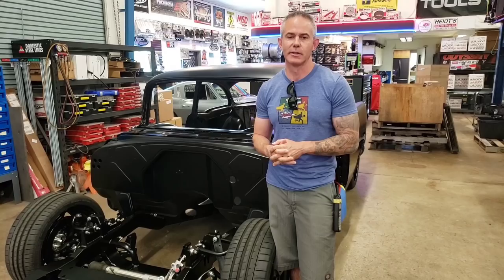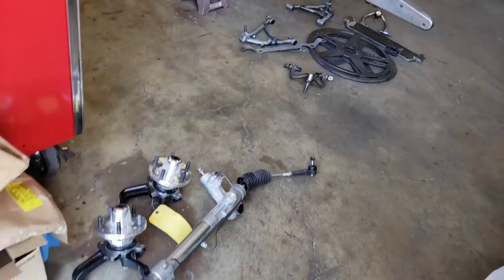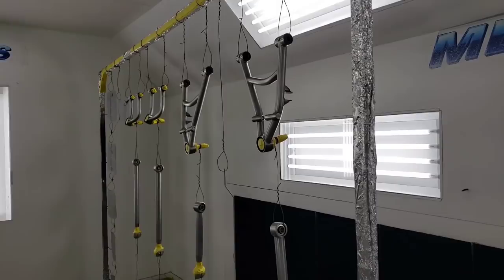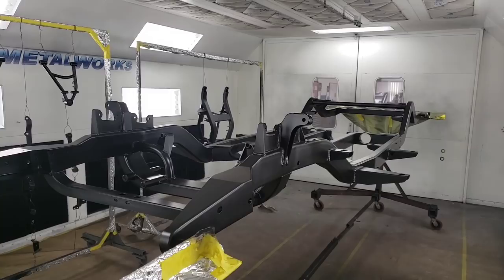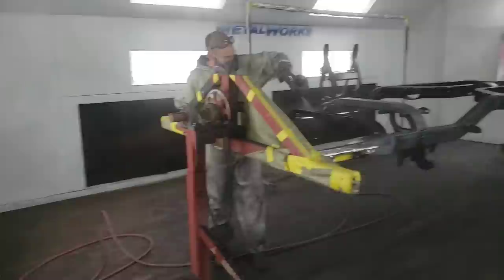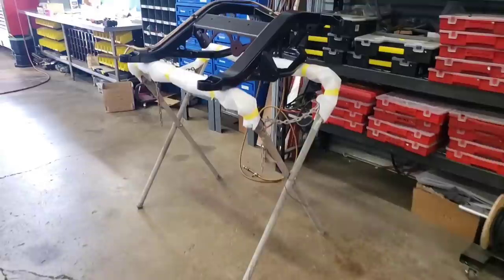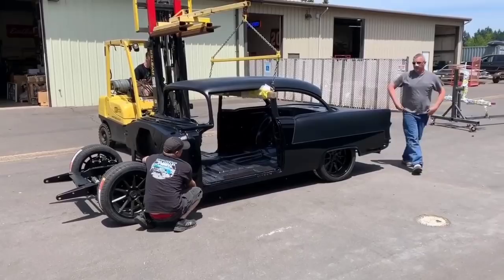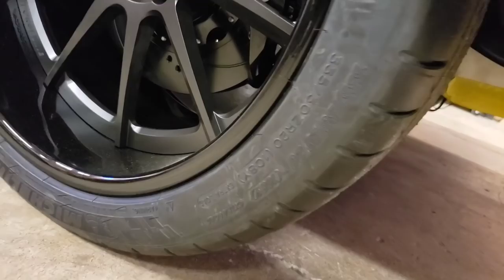Part 38 of Metalworks 1955 Chevy ProTouring build. Building the Art Morrison GT Sport chassis.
Justin disassembles the Art Morrison GT Sport chassis. Trevor takes over in the body shop and sprays the chassis with black epoxy, then 2 coats of Northstar flat black paint. Justin then takes back over and assembles the chassis. The body is then mated to the chassis.

MetalWorks Classic Auto Restoration
1045 Arrowsmith St.

MetalWorks is an A to Z classic car restoration shop that focuses on 1972 and older builds.  We specialize in ProTouring builds and LS conversions. We have a fully stocked "walk-in" Speed Shop at our facility and we are Art Morrison chassis largest dealer.  If you have questions regarding AME chassis and would like us to custom tailor a chassis for your specific vehicle, please give us a call.